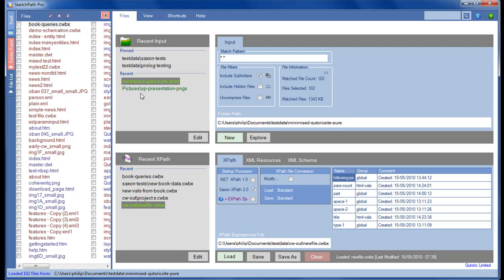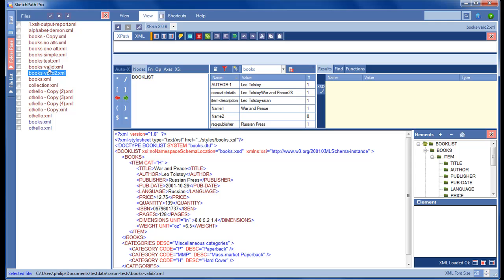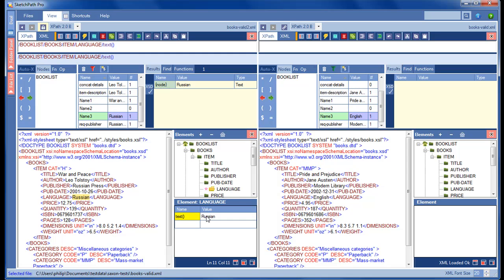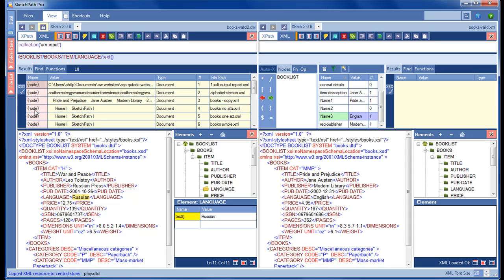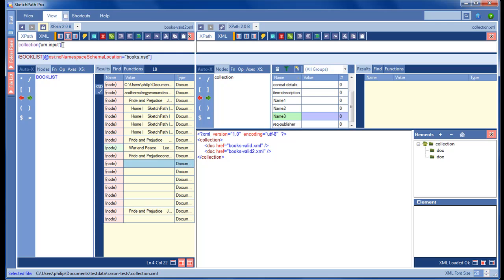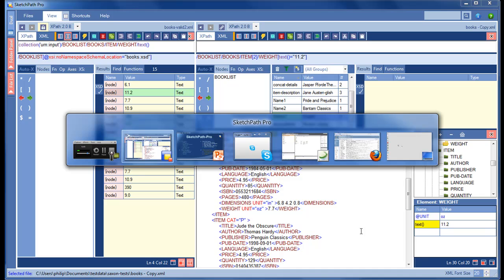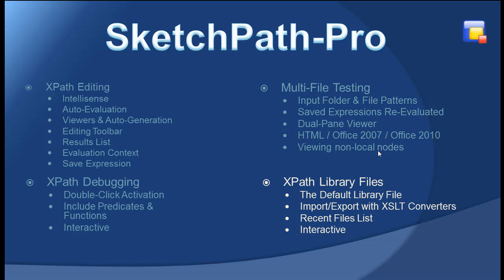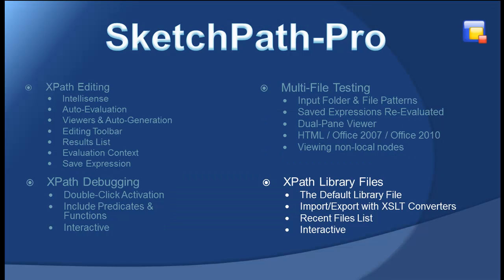SketchPath-Pro Introduction: Part 4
Covers XPath evaluation against a set of files